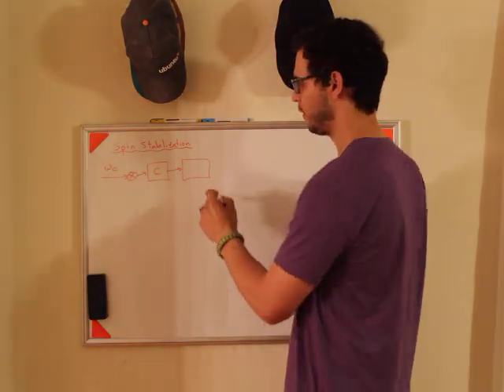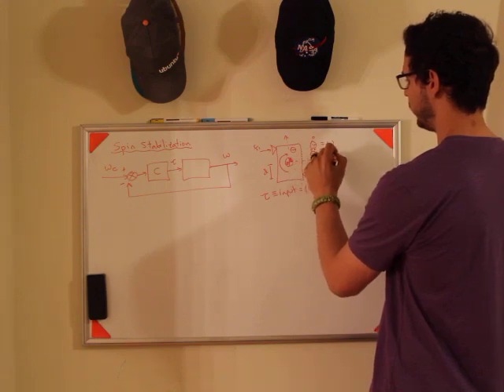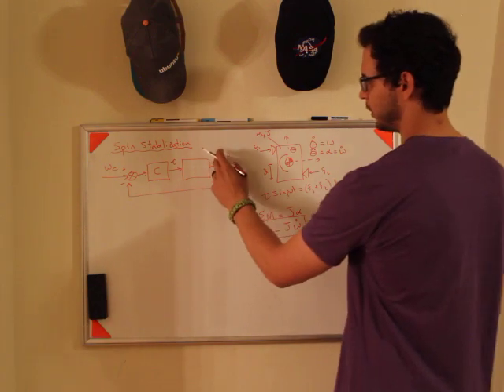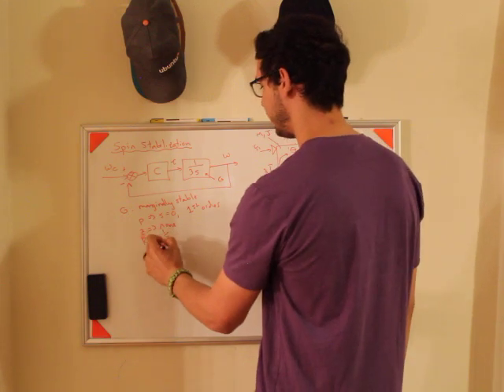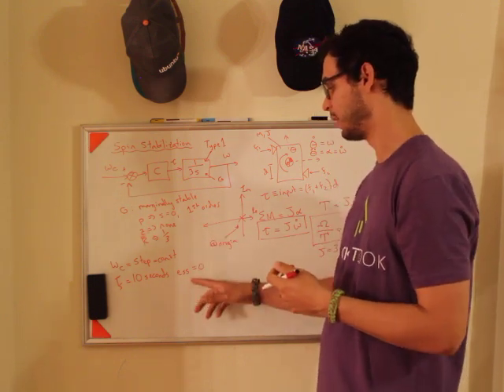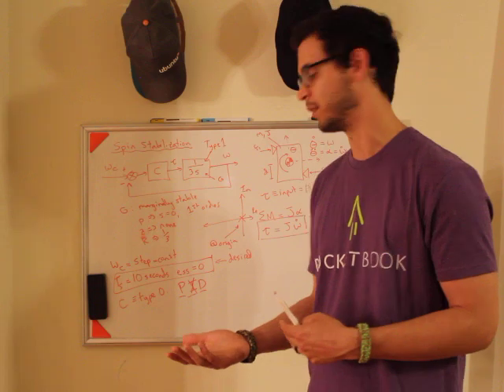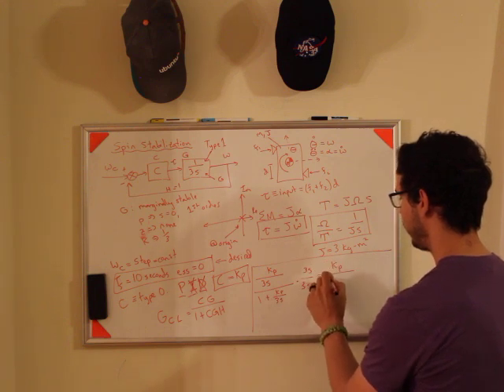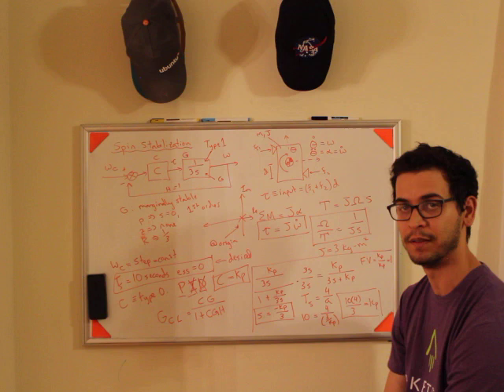Controls Lectures - Spin Stabilization of a Satellite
Here I design a compensator to bring a satellite to a constant angular velocity.